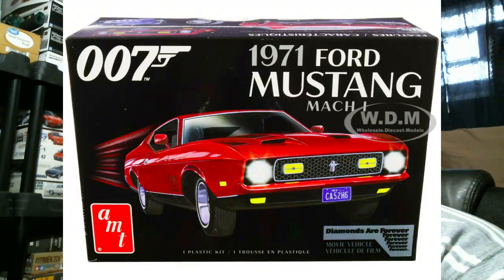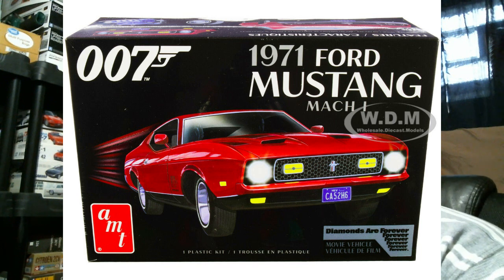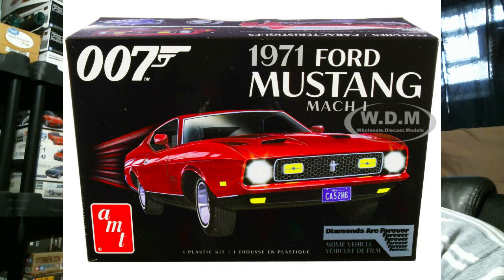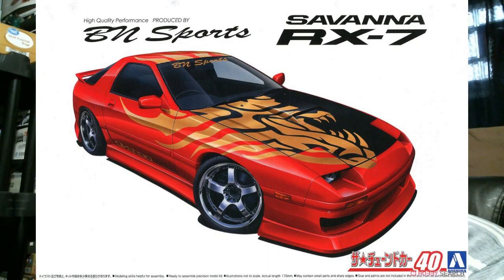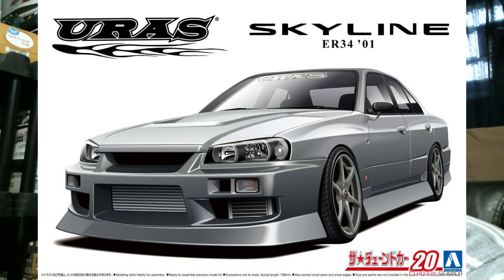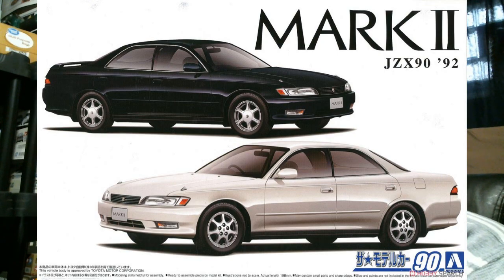The Stash Project - Stash Report - 12/14/2020